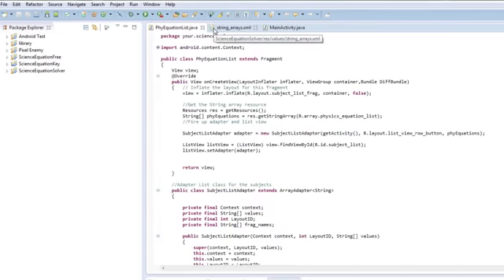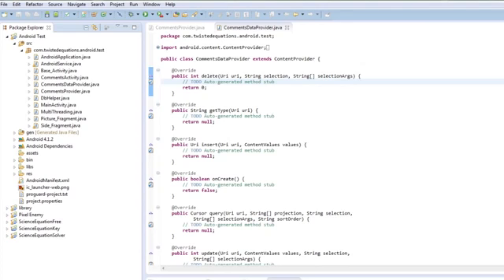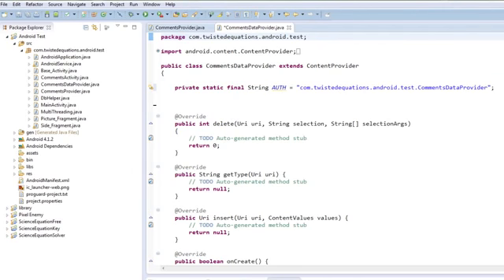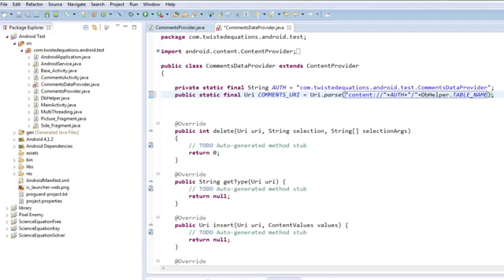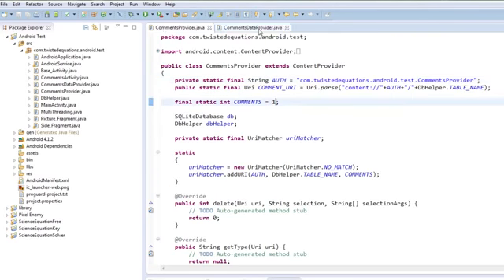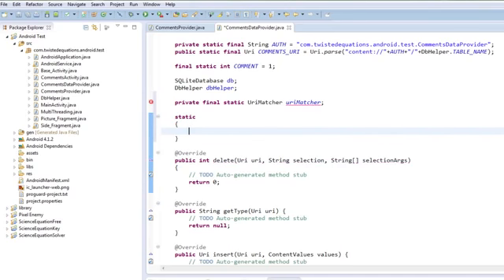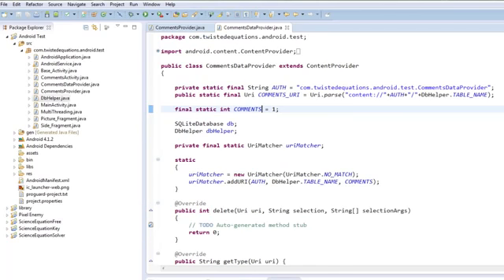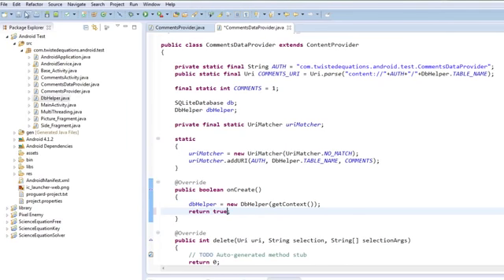Android Development Tutorial - Android-Content Providers Part 1